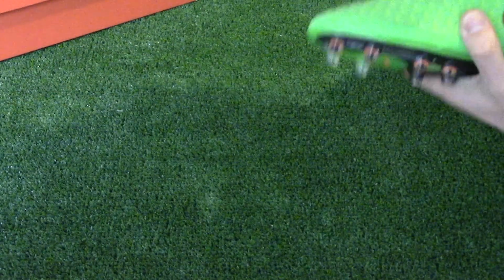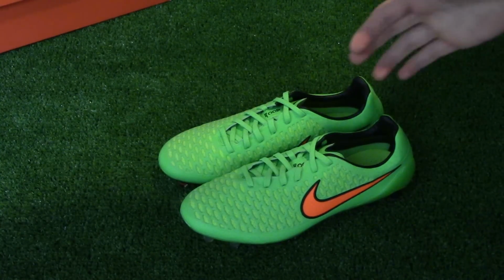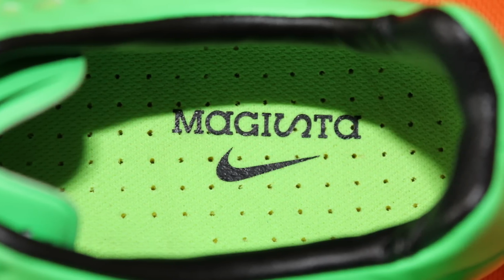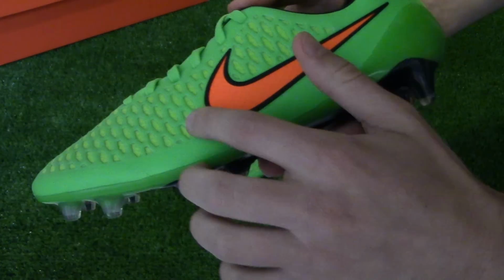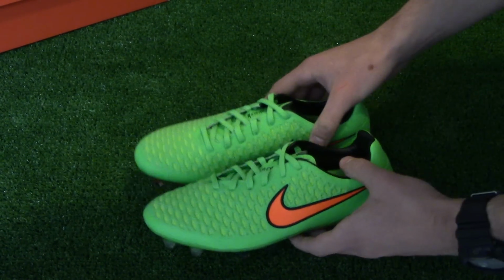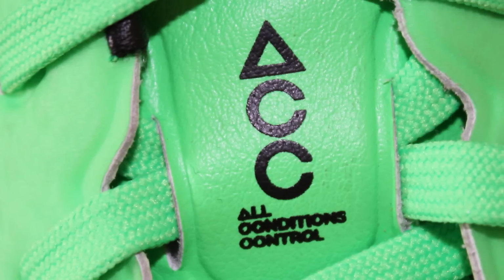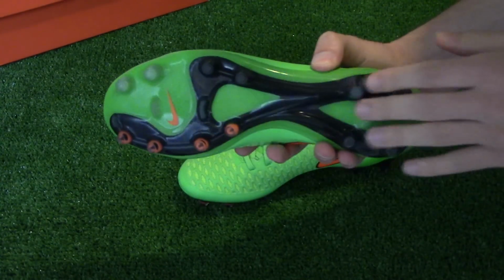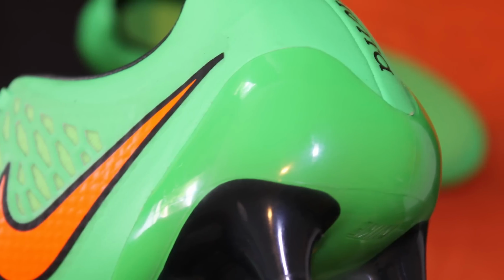Nike Poison Green Magista Opus Unboxing - Jack Wilshere & Jordan Henderson's Football Boots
We unbox and take a close-up look at the all new Poison Green Magista Opus by Nike. The boot is part of Nike's new Blue/Volt/Green pack for the beginning of the 2015 calendar year.